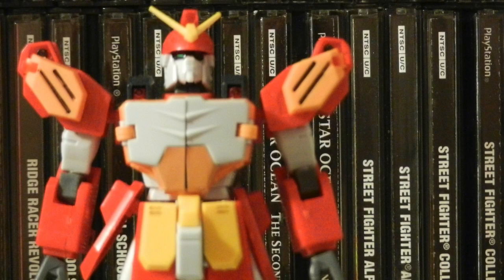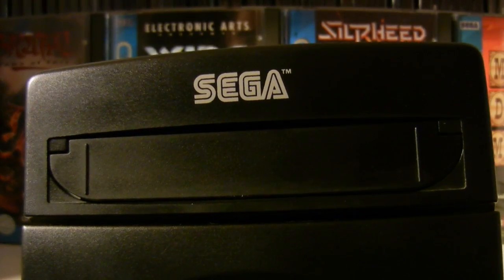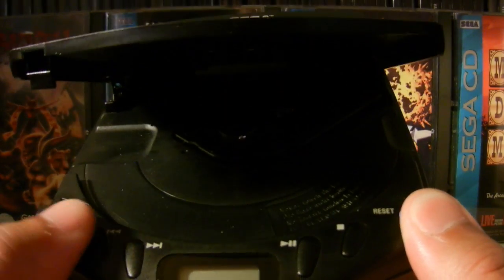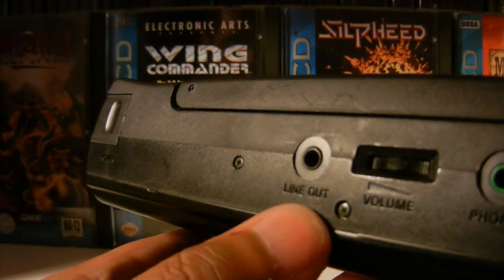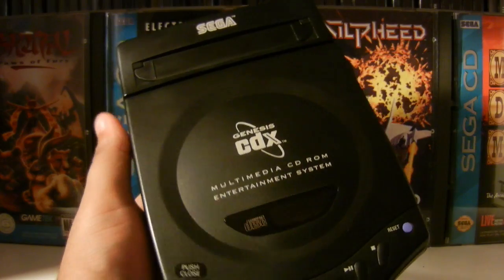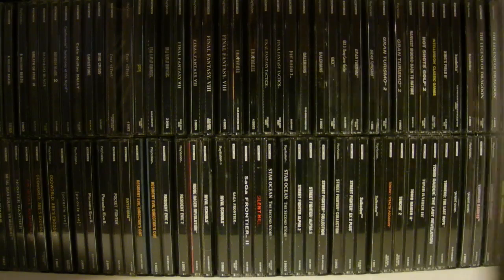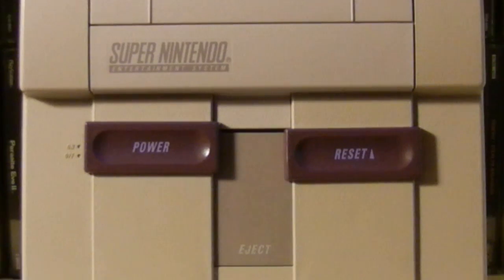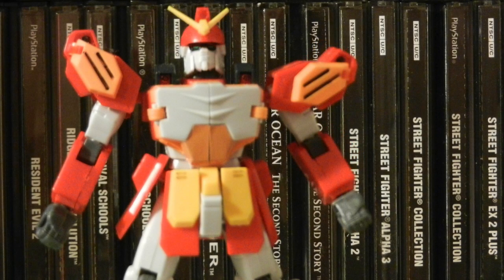Simply | Pickups - [S01E07] "Sega Streak!"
In this weeks episode i continue the Sega streak with a couple of sweet garage sale finds. A pretty rare Sega CD find on saturday, and one of my best pickups yet!!